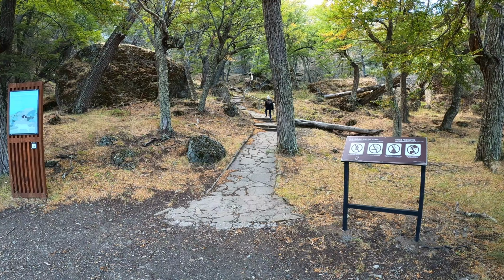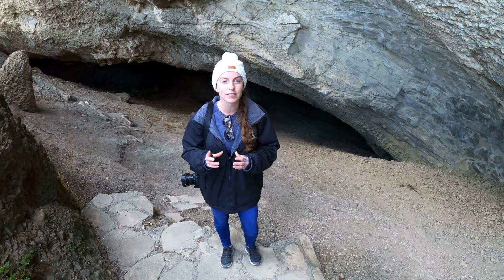14,000 year old cave 😱 Mylodon Cave, Patagonia | Chile 🇨🇱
The largest cave in the monument is the 200 metres (660 ft) long Mylodon Cave.

In 1895, German explorer Captain Eberhard Hermann entered a cave in Patagonia and found strange remains inside: fur and bones of the extinct Mylodon sloth.

At the time, this seemingly fresh piece of skin was of an unidentified animal. In 1896 the cave was explored by Otto Nordenskjöld and later it was recognized that the skin belonged to Mylodon – an extinct animal which died 10,200–13,560 years ago.

In the Milodón cave and other caves inside the monument have been found remnants of other extinct animals and human remnants.

At the entrance of the monument is a life size replica of the prehistoric Mylodon, which was a very large herbivore, somewhat resembling a large bear. It became extinct at the end of the Pleistocene Epoch.

Investigations determined the survival of the Mylodon until about 5,000 years ago and confirmed the existence of other animals, such as the "Dwarf Horse" Hippidion, the saber-toothed cat Smilodon and the litoptern Macrauchenia.

Diverse elements of human habitation are found at Cueva del Milodón including fire-fractured rock, lithic tools and human remains. Human habitation at Cueva del Milodón is dated as early as 6000 BC.